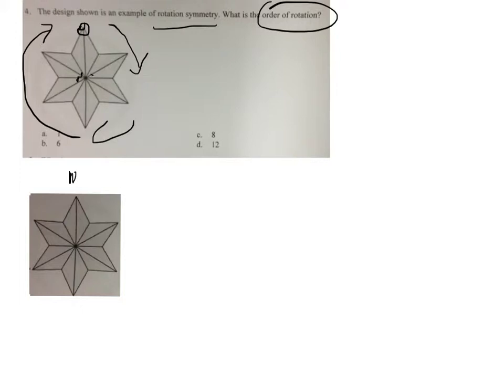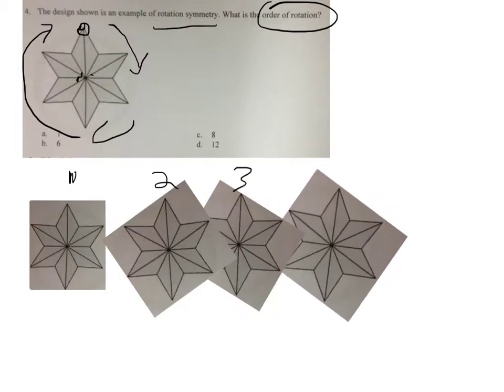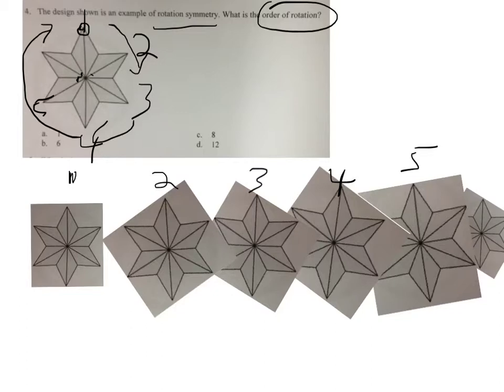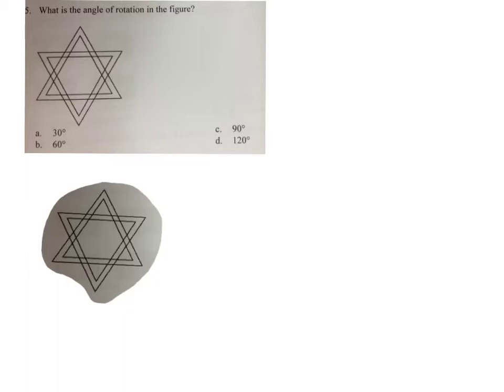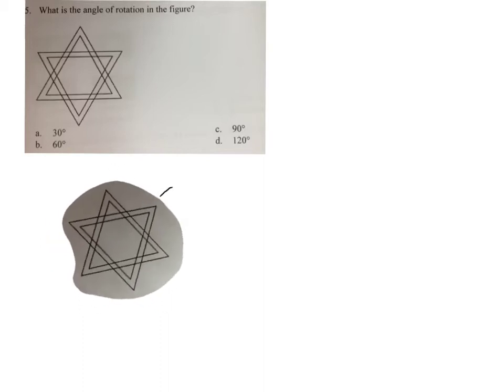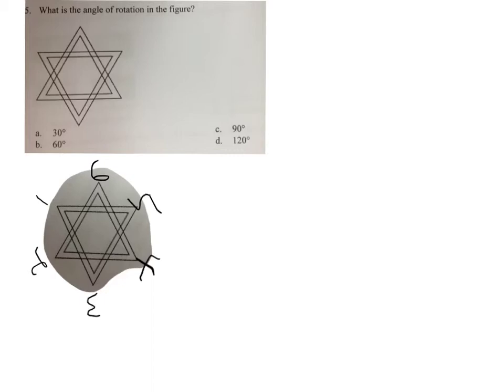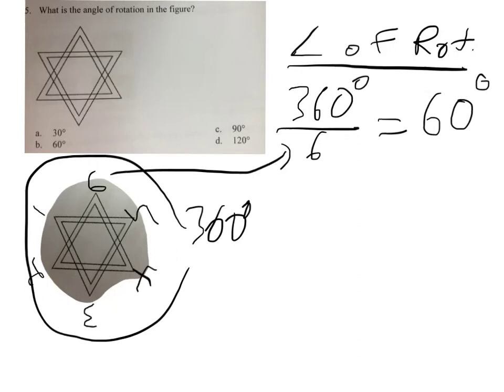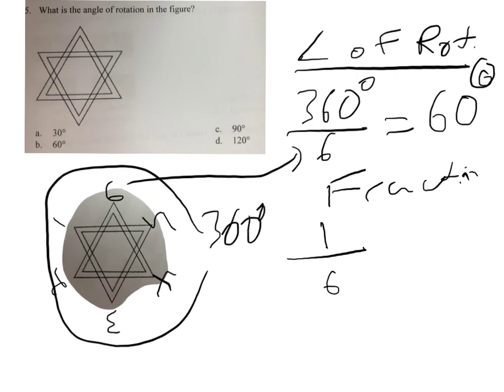Chapter 1 vid 2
Rotation symmetry and transformations